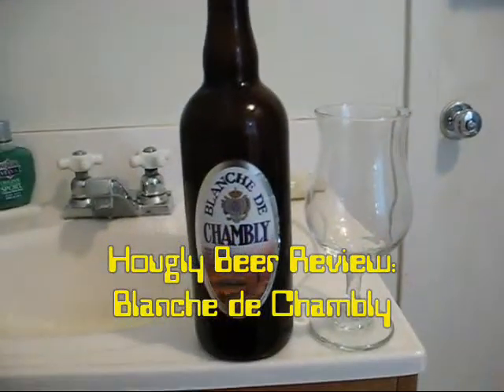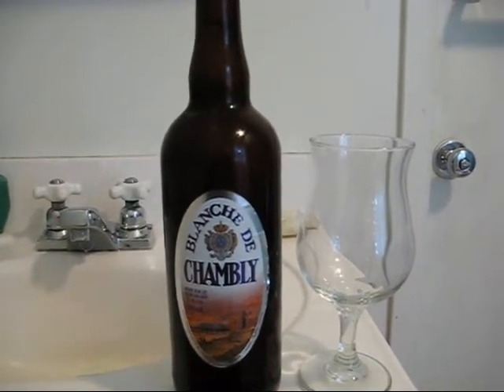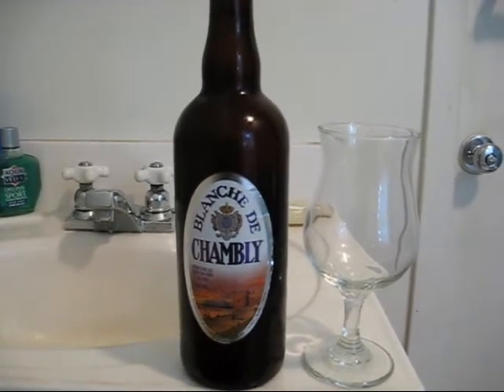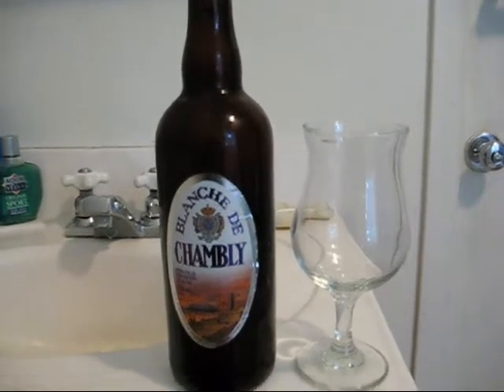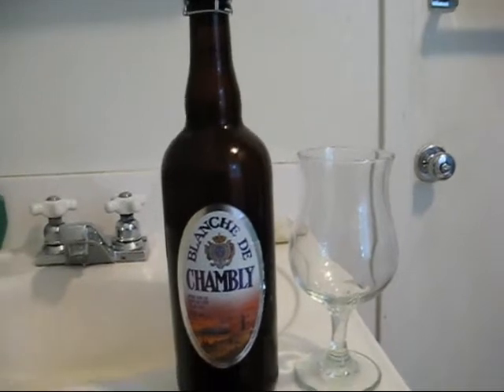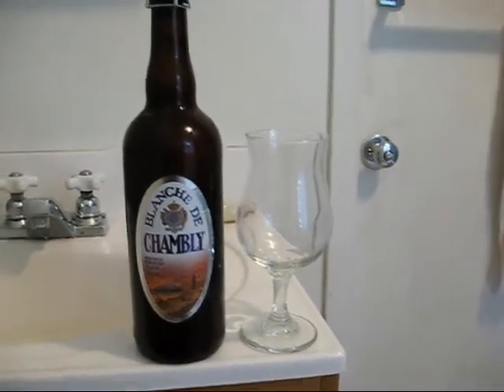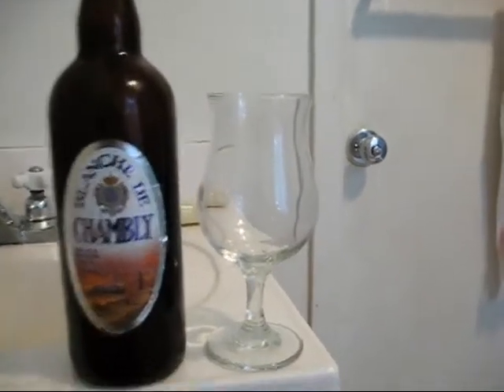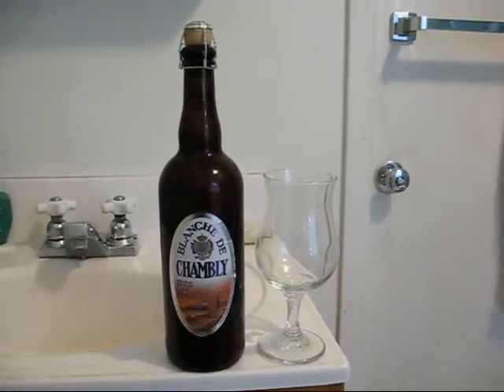Hougly Beer Review: Blanche de Chambly.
Unibroue's take on the Belgian witbier.

I had to delete this video, take this back to the editing stage, and then re-upload. Sorry if some comments got cut off because of that.